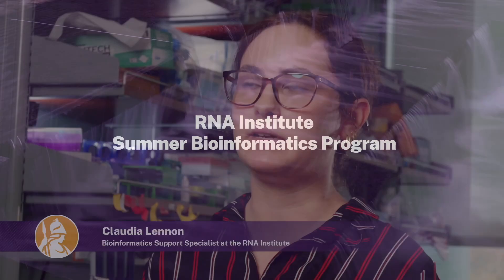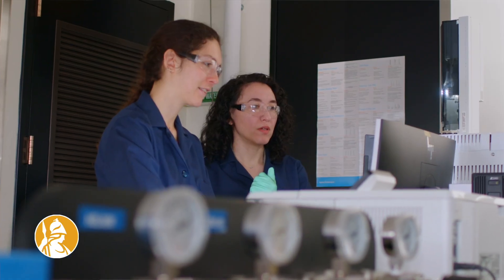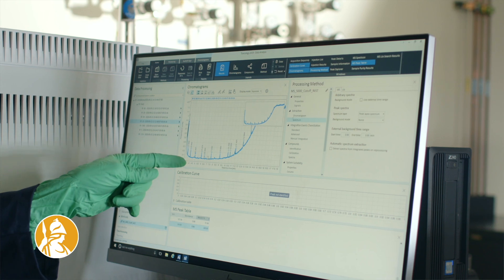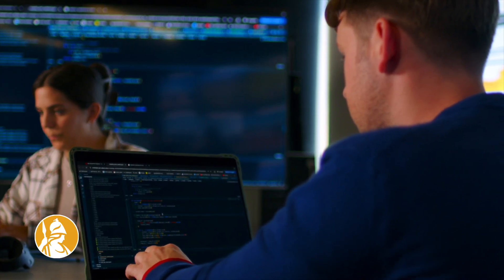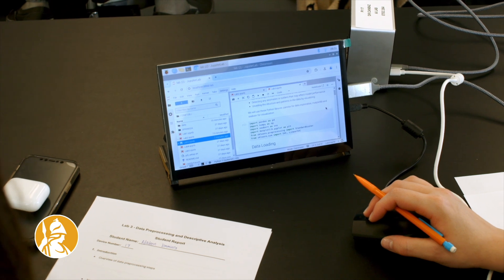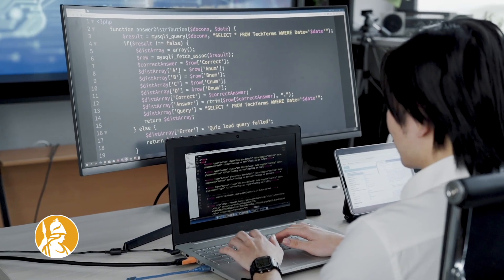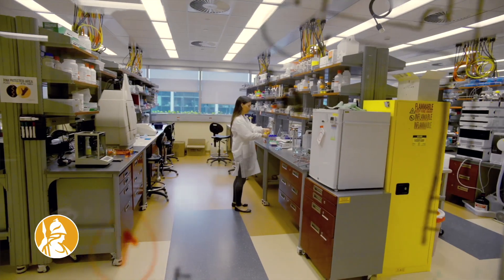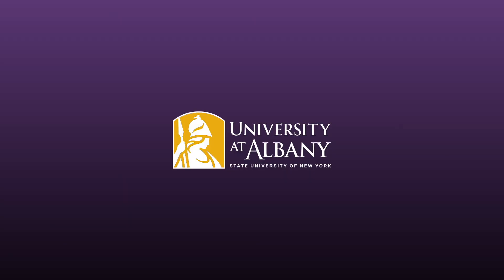RNA Institute Summer Bioinformatics Program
The RNA Institute Summer Bioinformatics Program is a competitive summer training program held virtually for high school and undergraduate students. The bioinformatics program delivers training in bioinformatic analysis of RNA-Seq data followed by independent bioinformatic research supervised by an RNA Institute faculty member.